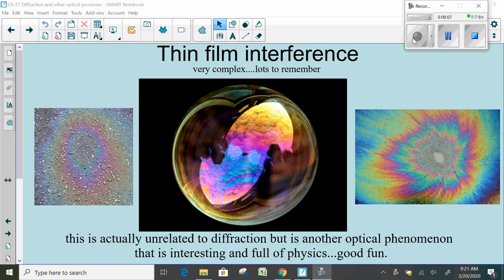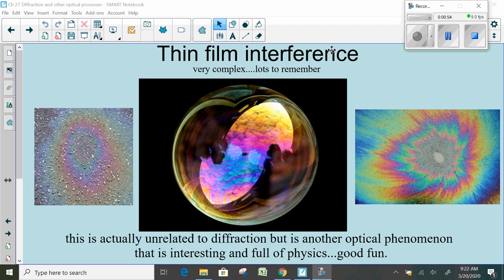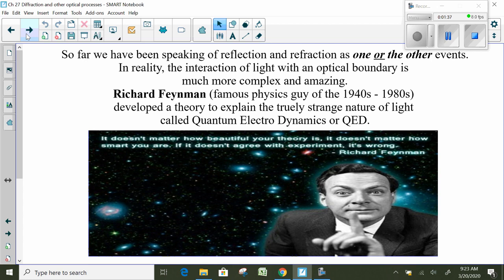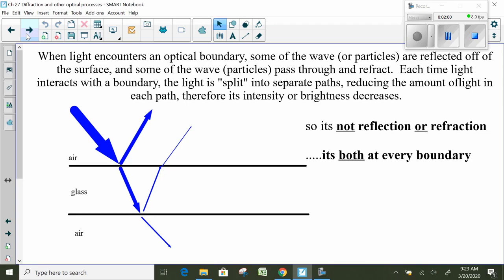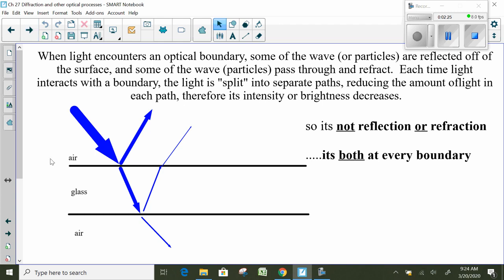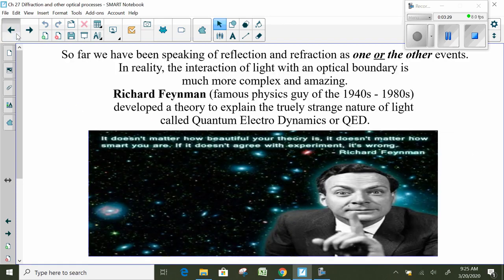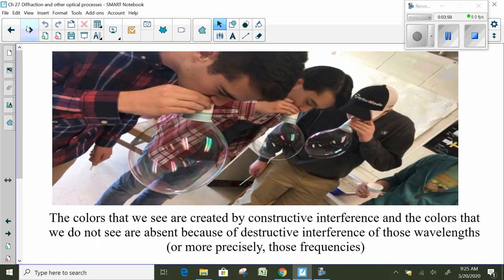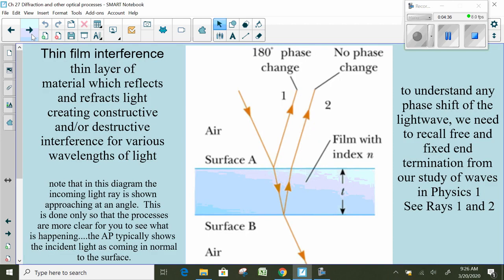Thin Films 1